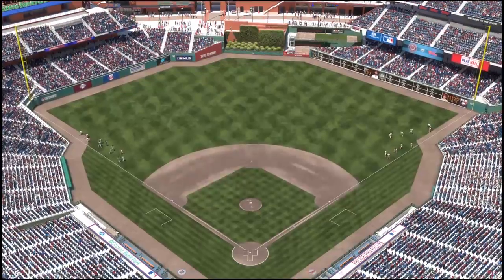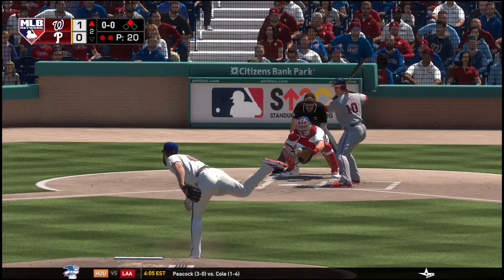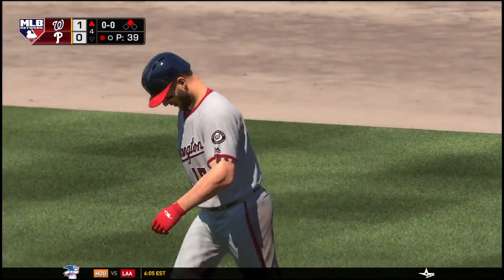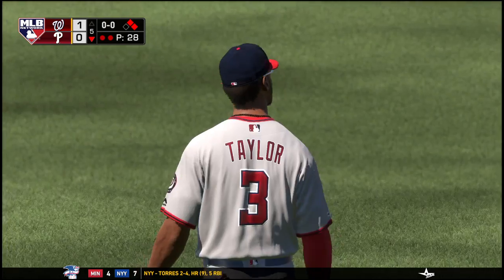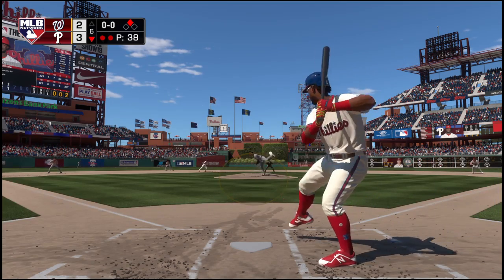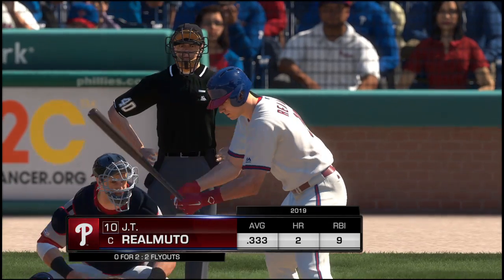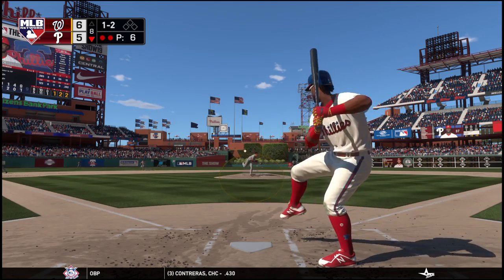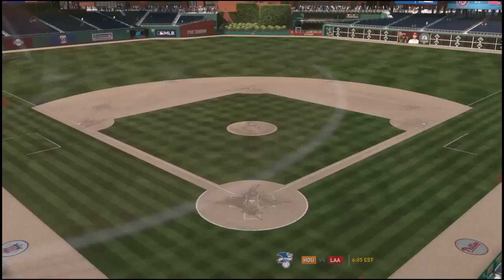MLB® The Show™ 19 PS4 Philadelphie Phillies vs Washington Nationals MLB Season Regular 33th game